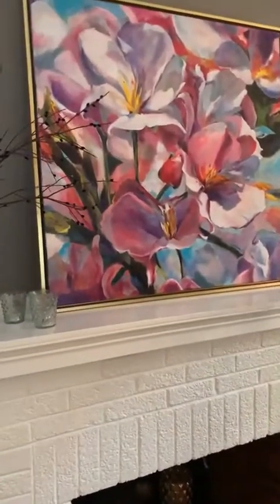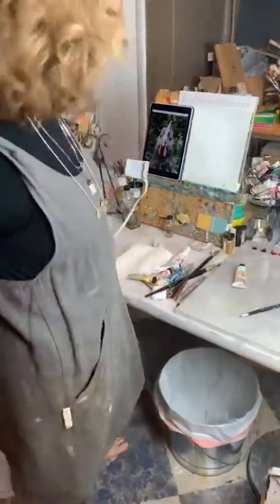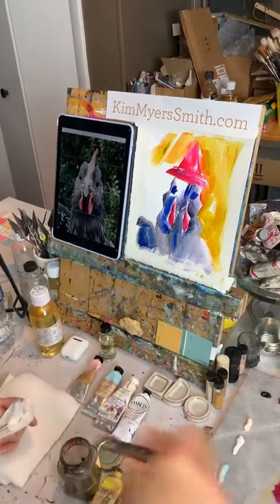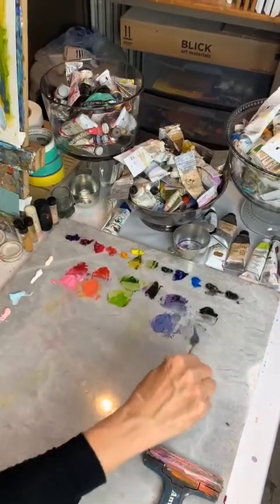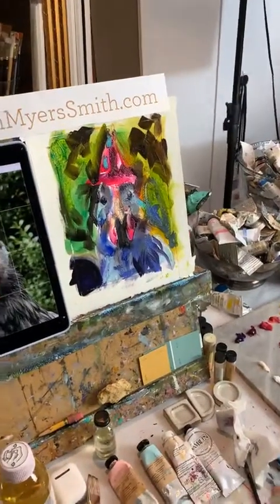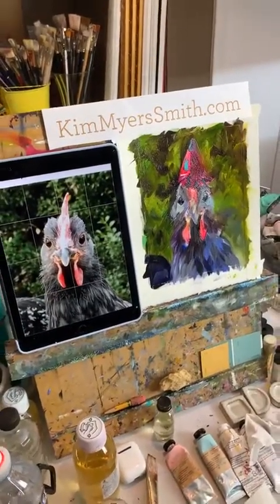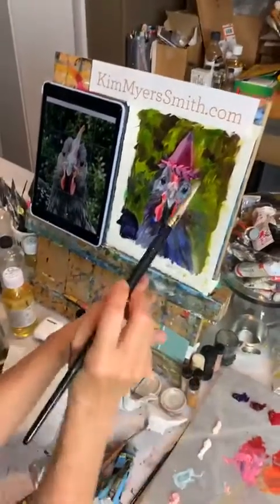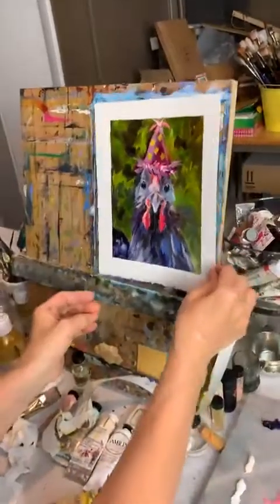Kim Smith - Whimsical Bird Oil Painting - 5 O'Clock Club 4/29/21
Artist Kim Smith introduces us to her artwork and demonstrates her process by creating a whimsical bird oil painting.